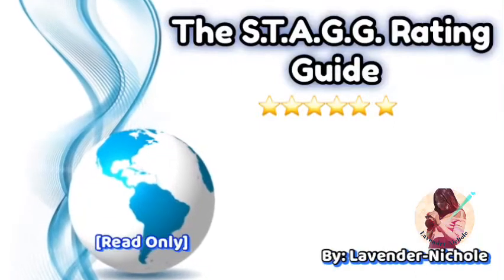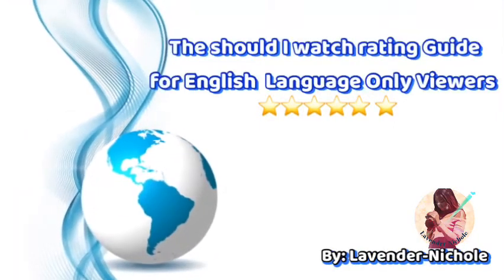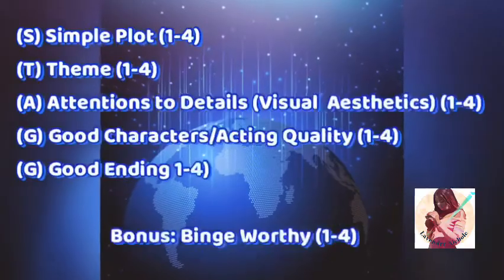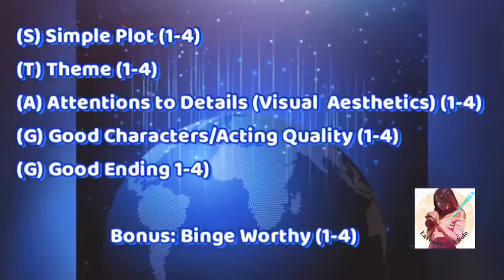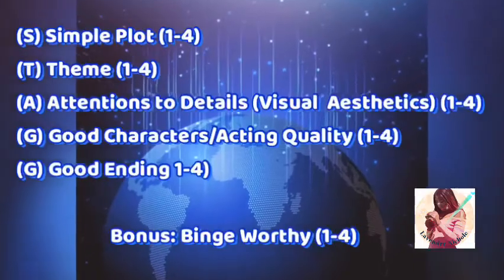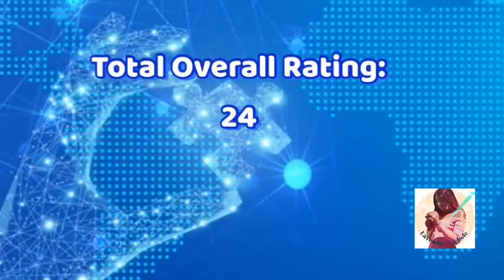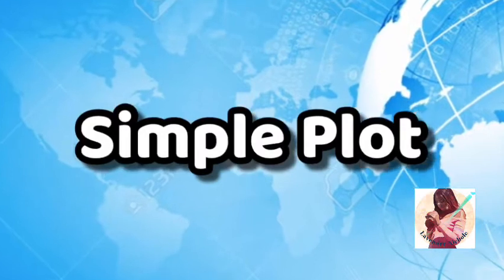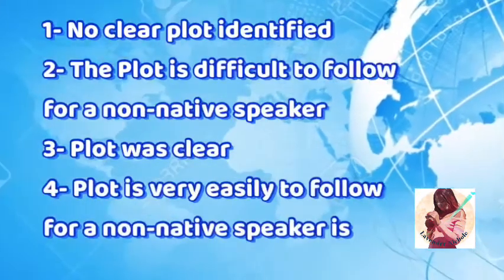International Series Rating Guide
In this International series rating guide rating guide it will explain the foundational components I use to create the.

The purpose of this International series rating guide is to assist English only viewers who are interested in viewing international Movies or TV Series a foundational quaility review.

Which will confirm that the foundational components that should be in all TV Series or Movies are present. Based on this rating you can make a better decision on watching it or a different recommended series in the genre that peaks your interest with a closest over all  rating.

This rating will be available on all series sjared on my IG (Instagram) weekly; linked at the top right of my channel.  Please follow and share, if or someone you know may be interested.